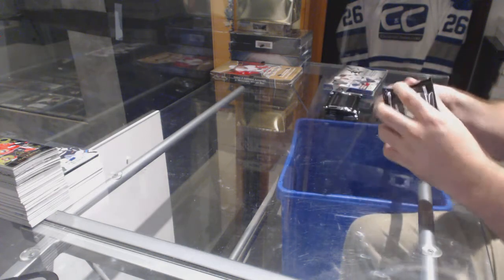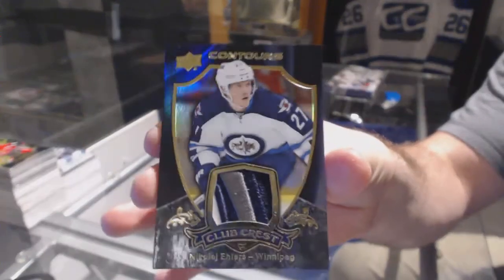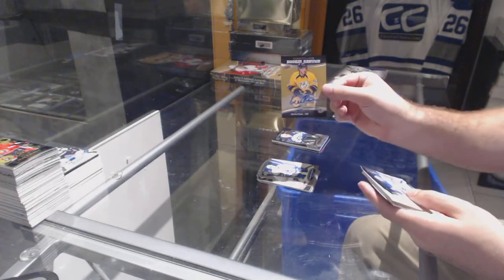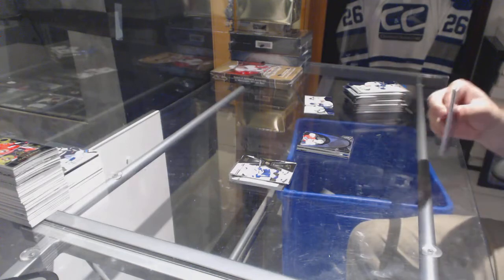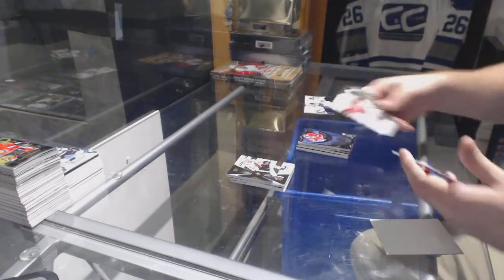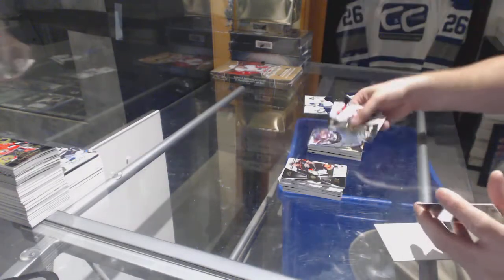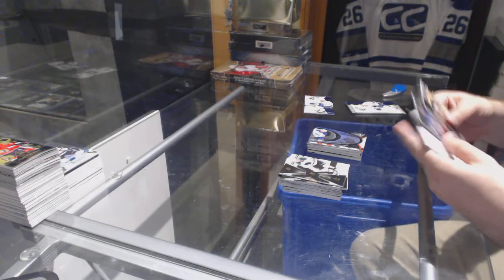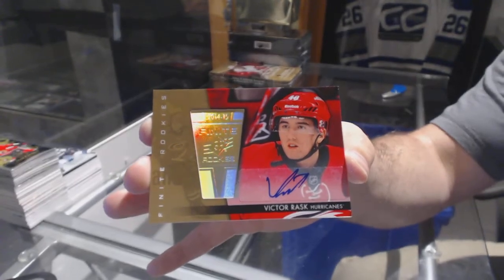15-16 UD Contours & 14-15 UD SPx Hockey Box Break - C&C GB #7648